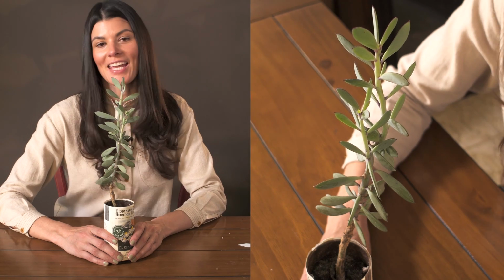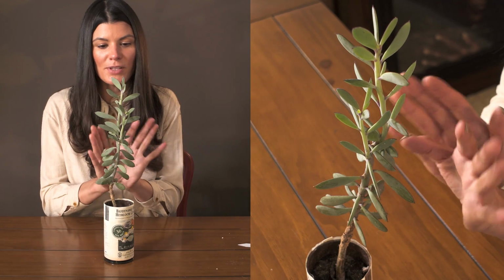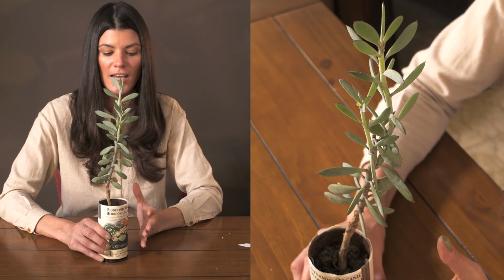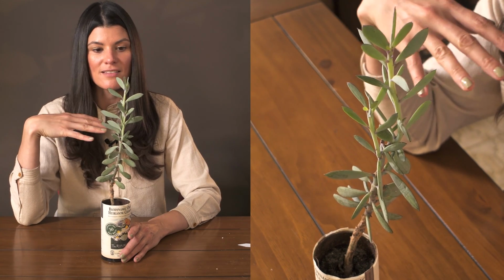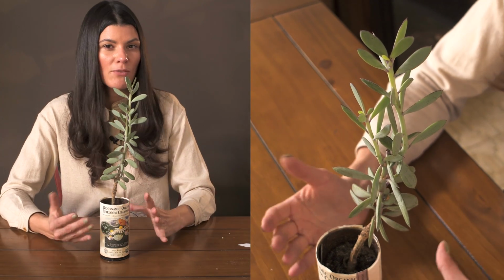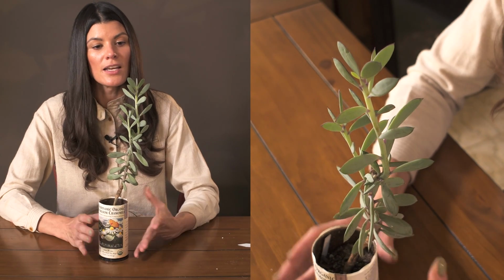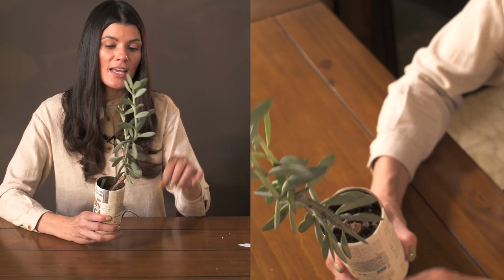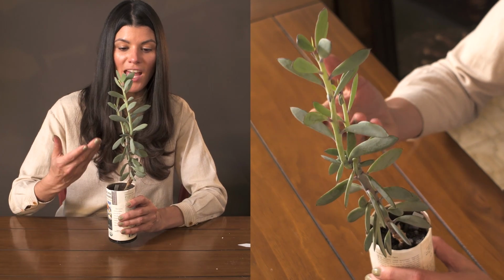Senecio crassissimus (Propeller Plant) Houseplant Care — 314 of 365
Accidentally decapitated at one point, this Senecio paid no mind and put out another stem right away. Believe it or not, this may be one of my first 50 houseplants that I got, and it's been in the tea garden for quite some time!

It debuts on "365 Days of Plants" in the #314 spot.

In this video I'll discuss where it is originally native to, where I'm growing it in my home, and basics like light, watering and fertilizing.

You can check out more of these videos here and on my IGTV @homesteadbrooklyn.

Featured plant:
Senecio crassissimus